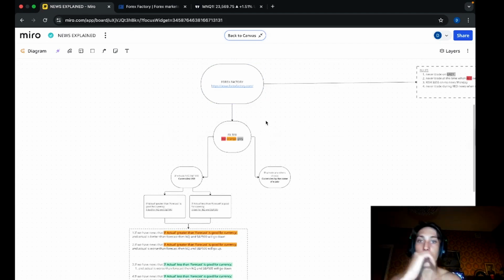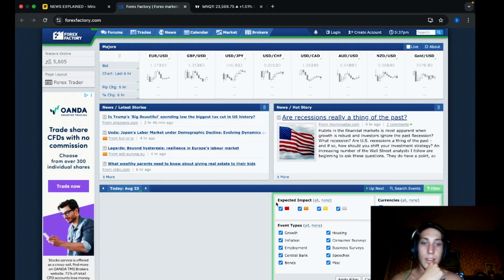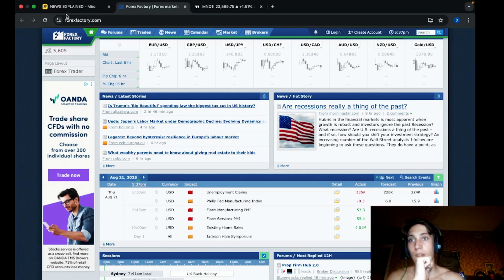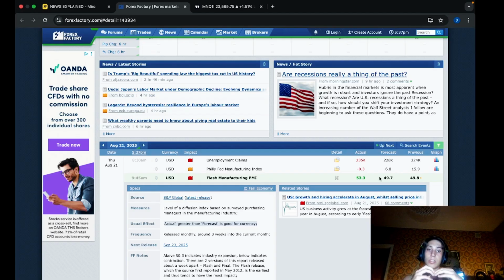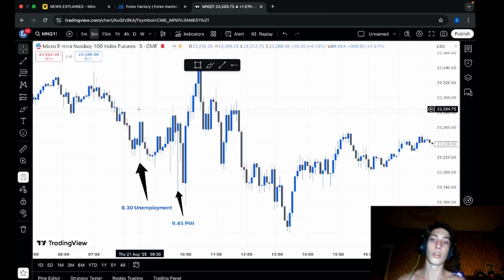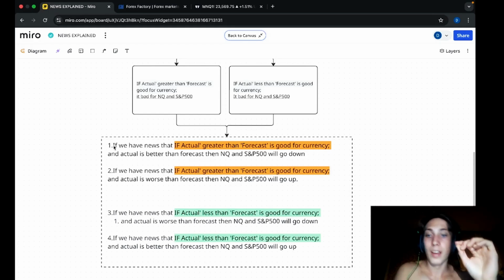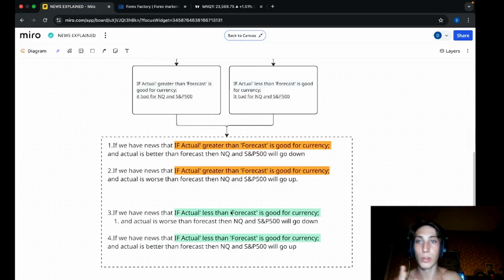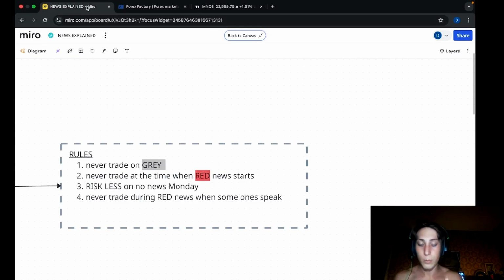DVN teaches how to read the news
Trading, blueprint in comments, news